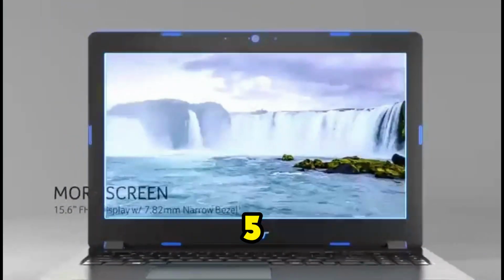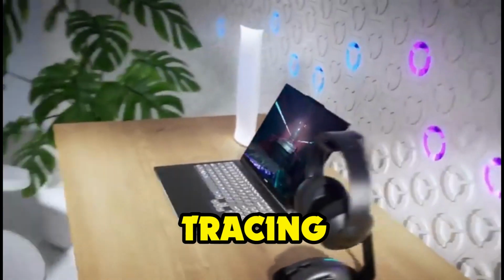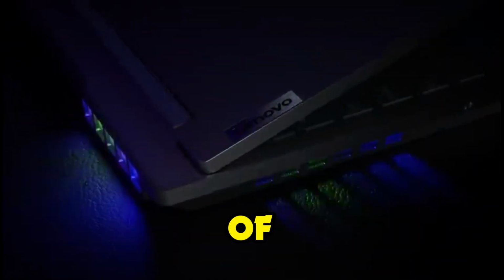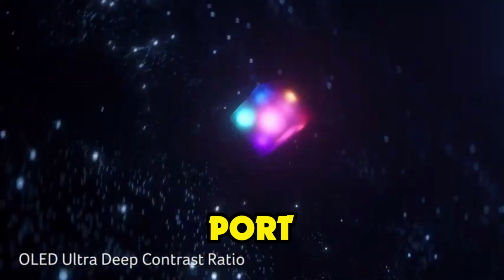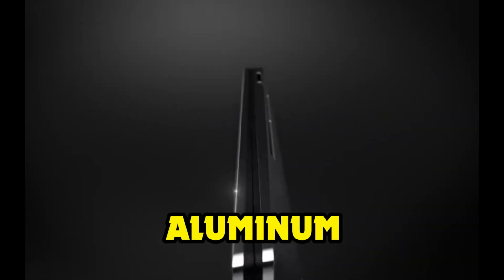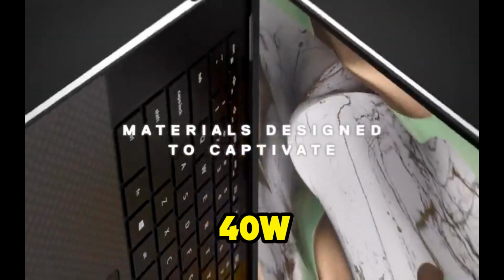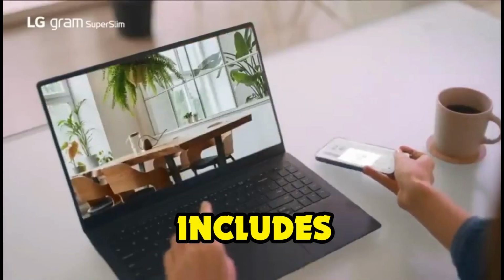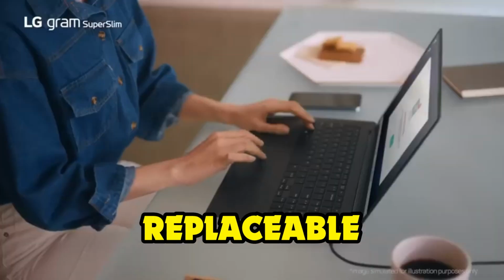5 Best Windows Laptop of 2024 My Dream Windows Laptops is Finally Here!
➜ Links to Top 5 Best Windows Laptop of 2024 we listed in this video:

Are you ready to upgrade your laptop game in 2024? Look no further! In this video, I'm going to reveal the top 5 best Windows laptops that are set to dominate the market next year. Whether you're a student, professional, or a casual user, these cutting-edge laptops will surely meet all your needs and exceed your  Best Windows Laptop Best Windows Laptop for 2024 The best Windows laptops of 2024 expectations. Join me as we  Top 5 Best Windows Laptop of 2024 explore the innovative features, sleek designs, and powerful performance of these top contenders. Don't miss out on staying ahead of the curve with the best Windows laptops of 2024!

Table of Contents:
0:00​​​​ - Top 5 Best Windows Laptop of 2024
1:11​​​​ - Top 5 Best Windows Laptop in 2024
2:05​​​ - 5 Best Windows Laptop in 2024
2:55​​​​ - 5 Best Windows Laptop of 2024
4:10​​​ - Best Windows Laptop in 2024
5:20​​​​ - Best Windows Laptop of 2024
6:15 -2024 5 Best Windows Laptop
7:01 - Best Windows Laptop for 2024
8:11 - The best Windows laptops of 2024
9:15 - The best Windows laptops in 2024
10:15 - The best Windows laptop 2024
11:10 - Best Windows laptop 2024

Top 5 Best Windows Laptop of 2024
Top 5 Best Windows Laptop in 2024
5 Best Windows Laptop in 2024
5 Best Windows Laptop of 2024
Best Windows Laptop in 2024
Best Windows Laptop of 2024
2024 5 Best Windows Laptop
Best Windows Laptop for 2024
The best Windows laptops of 2024
The best Windows laptops in 2024
The best Windows laptop 2024
Best Windows laptop 2024